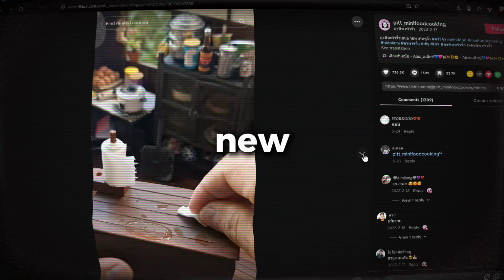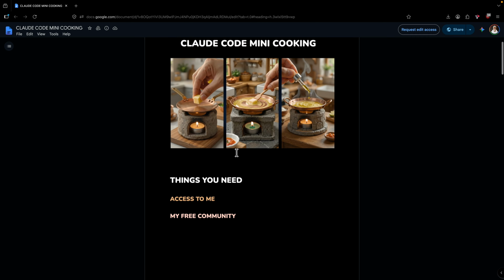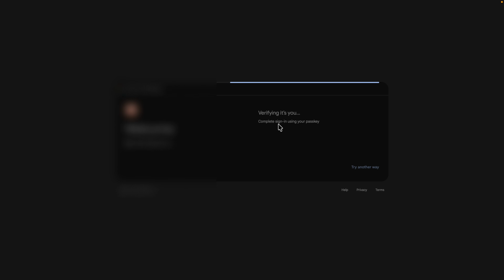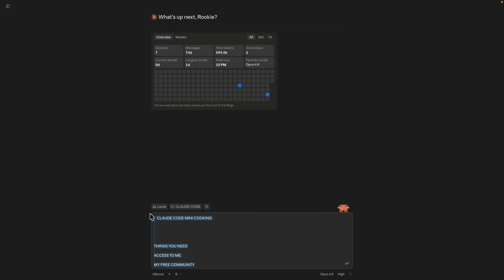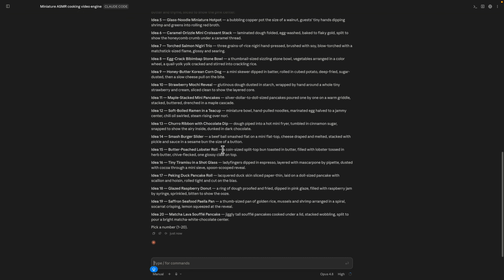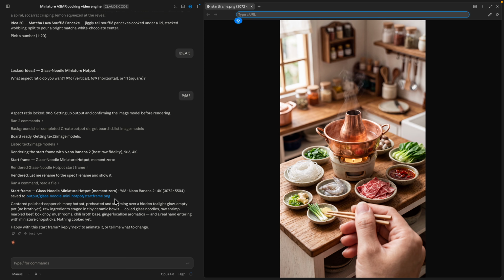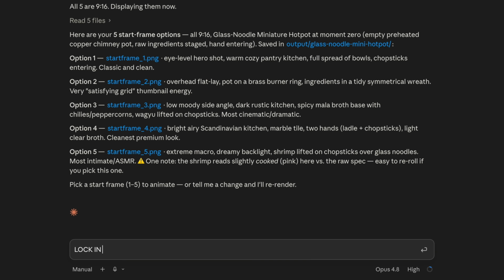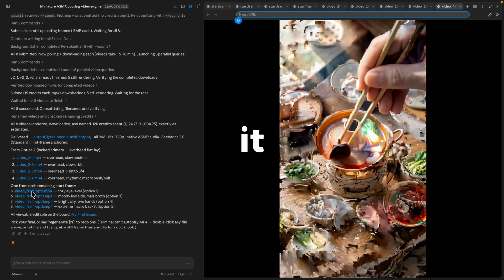This FREE Claude Prompt Creates CINEMATIC Storyboard Cooking Videos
Viral cooking storyboard videos are exploding right now, and in this video, I’ll show you exactly how to create your own faceless cooking content channel from scratch using AI.

We’ll cover the entire process — finding the right cooking niche, creating your channel branding, generating viral recipe and transformation ideas, writing engaging storyboards, designing consistent food visuals, creating voiceovers, animating each cooking stage, making clickable thumbnails, and building a complete 30-day content plan.

Any earnings or results mentioned are based on my own experience and are not guarantees. Your results will depend on factors like your niche, content quality, consistency, audience, and effort. Nothing in this video should be considered financial, legal, tax, or professional advice.